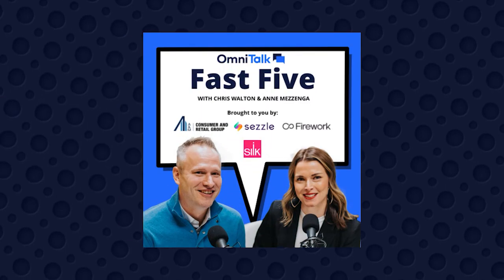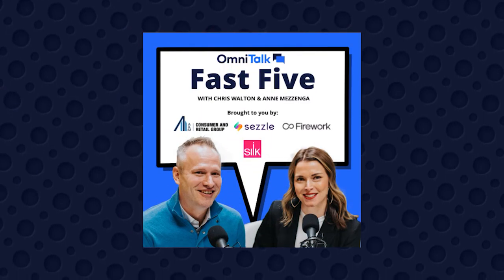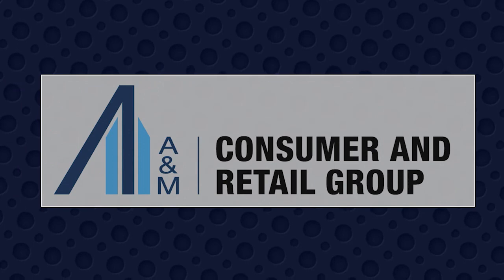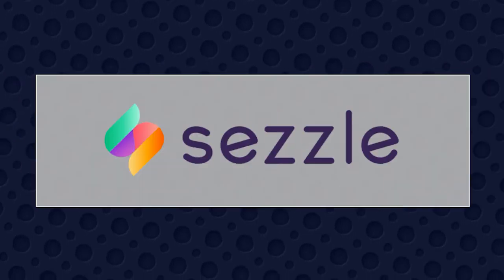Fast Five Shorts | DoorDash Adds Package Pickup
In the latest edition of the Omni Talk Fast Five, sponsored by the A&M Consumer and Retail Group, Firework, Sezzle, and Silk, Chris Walton and Anne Mezzenga discuss: DoorDash Adds Package Pickup